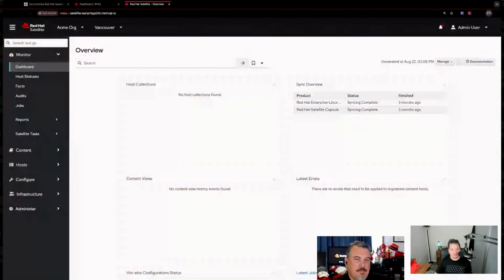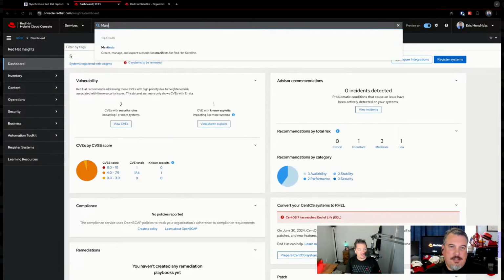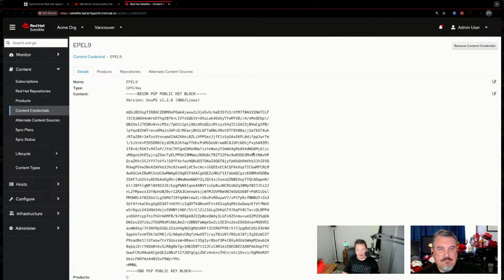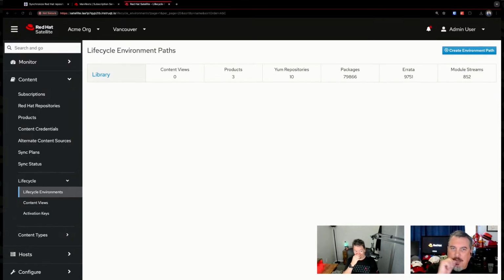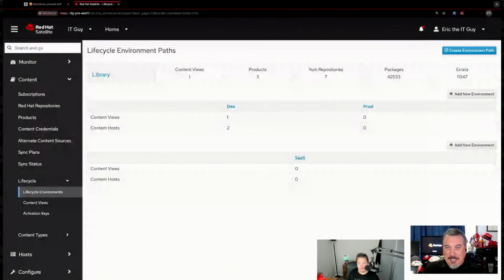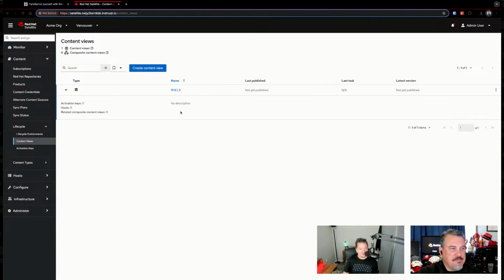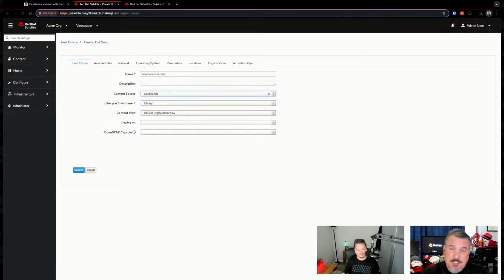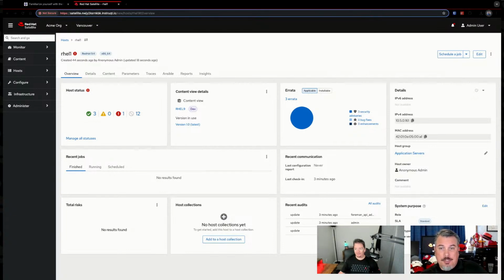Managing Content Views & Subscriptions | Up and Running with Red Hat Satellite 02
This hands-on tutorial teaches how to set up and manage Red Hat Satellite.

Learn essential tasks, including:
--- Creating and syncing repositories
--- Configuring Simple Content Access
--- Setting up lifecycle environments (Dev and Production)
--- Building content views for Red Hat Enterprise Linux 9
--- Creating activation keys and host groups
--- Registering client systems to Satellite

We'll walk through adding content and clients to a newly installed Red Hat Satellite instance. Whether you manage a handful of servers or thousands, this guide should help streamline your RHEL management. Join us as we continue our "Up and Running with Red Hat Satellite" series, focusing on real-world applications and best practices.

Red Hat Satellite® is an infrastructure management product by Red Hat that helps organizations deploy, manage, and monitor their Red Hat Enterprise Linux (RHEL) environments. Our RHEL Presents mini-series will walk you through the basics of getting started!

Richard Rios, Solutions Architect

Chapters:
00:00 Red Hat Satellite: Up and Running Episode 2 Start
00:15 Introduction to Adding Systems and Packages in Red Hat Satellite
05:16 Explaining Simple Content Access in Red Hat Satellite
11:54 Creating and Importing Satellite Manifest from Red Hat Portal
16:14 Enabling Red Hat Repositories in Satellite
18:20 Adding Custom Repository to Red Hat Satellite
25:33 Creating Lifecycle Environments in Red Hat Satellite
29:33 Troubleshooting Lab Environment Issues
38:50 Configuring Content Views for Red Hat Enterprise Linux 9
44:04 Setting Up Activation Keys and Host Groups in Satellite
48:27 Registering Client Systems to Red Hat Satellite
53:46 Recap and Preview of Next Red Hat Satellite Episode